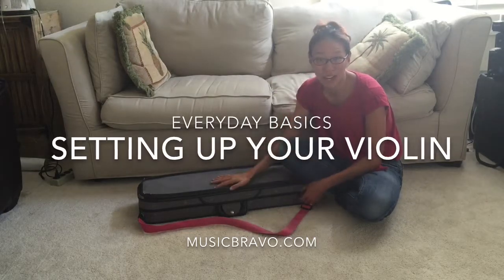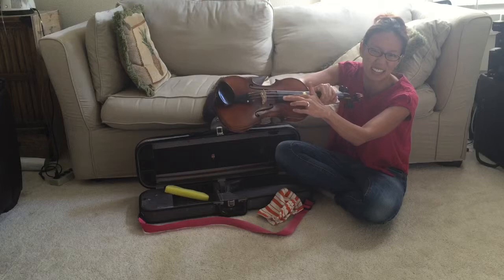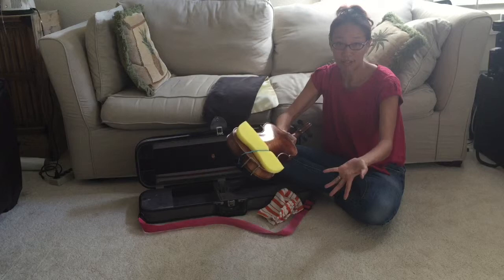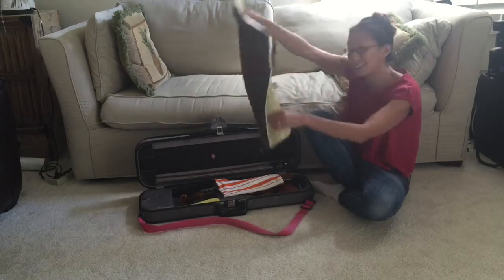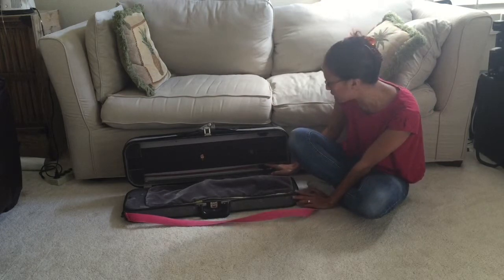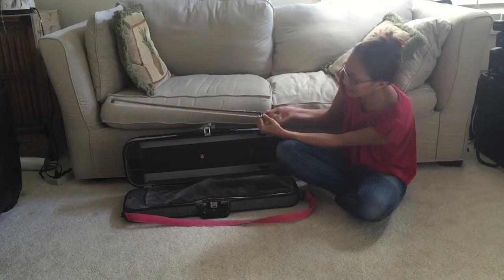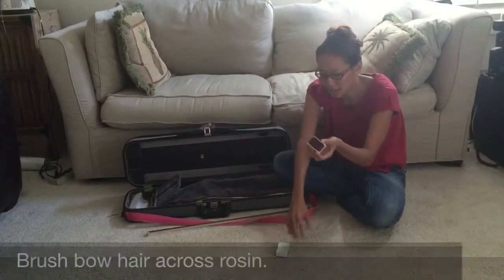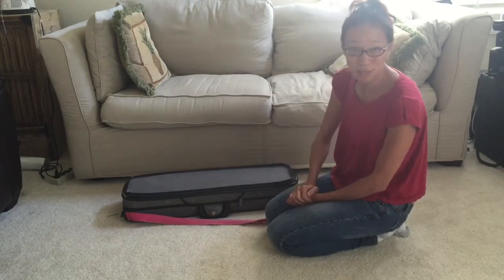Setting up And Caring For Your Violin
Details on how to put shoulder rest on, how much to tighten bow, how much rosin to brush on, how to loosen bow, how to clean violin.